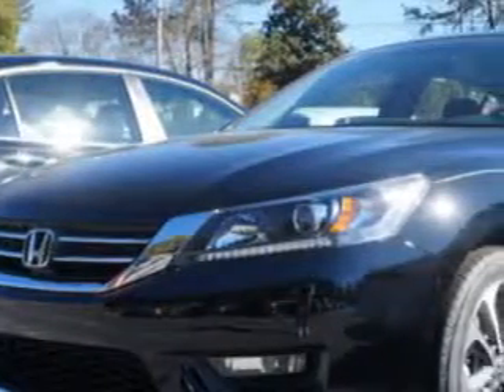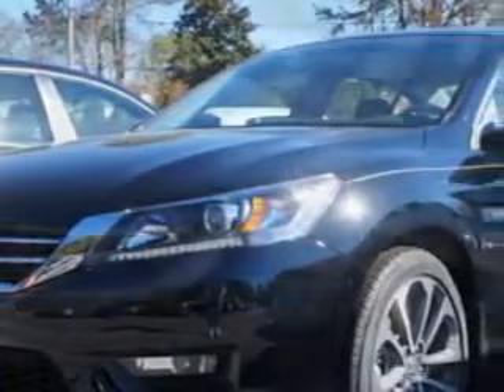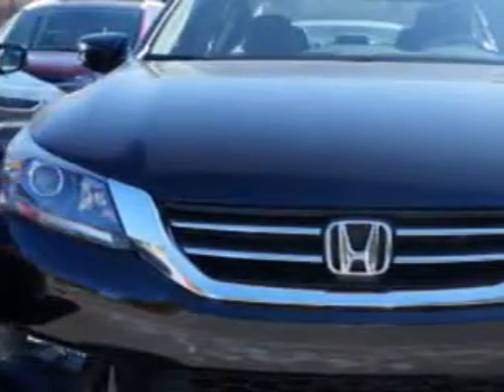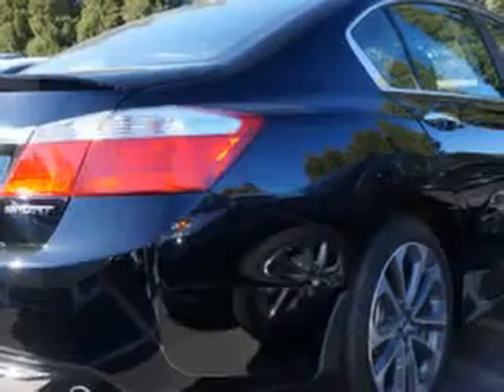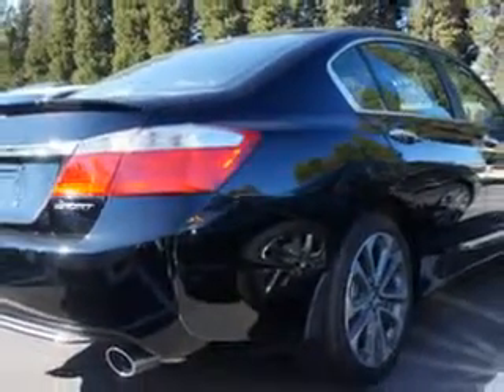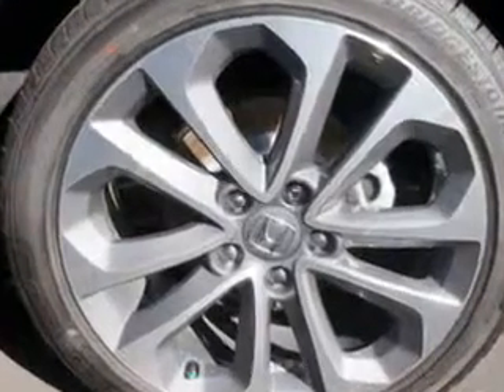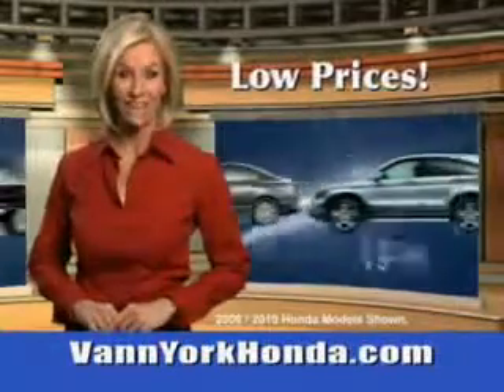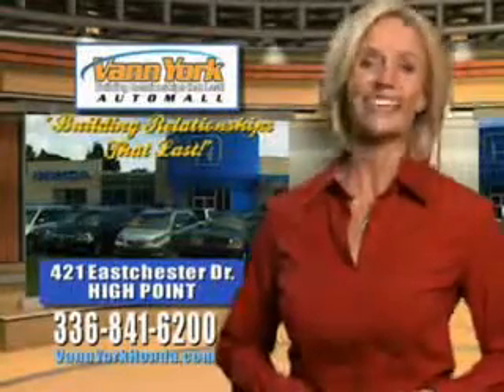Used 2014 Honda Accord Sport Greensboro, Winston Salem High Point, Kernersville NC Vann York Auto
New 2014 Honda Accord Sport Greensboro, Winston Salem High Point, Kernersville NC Vann York Auto, Check out this Crystal Black Pearl Honda Accord Sedan, equipped with a 4 Cylinder engine. Enjoy this great car with features like Halogen Headlights, Remote Anti-Theft Alarm System With Engine Immobilizer, Adjustable Lumbar Driver Seat, Electronic Brakeforce Distribution, Front Fog Lights, Rear View Monitor, Power Driver and Passenger Seating, Front Air Conditioning With Automatic Climate Control, Multi-View Rear View Camera, and much more. Enjoy the drive and have peace of mind in this Honda Accord. See us at Vann York Auto Mall today!VIN:1HGCR2F57EA130541

422 Eastchester Dr.
High Point, North Carolina 27262